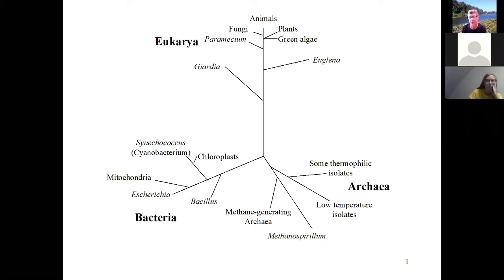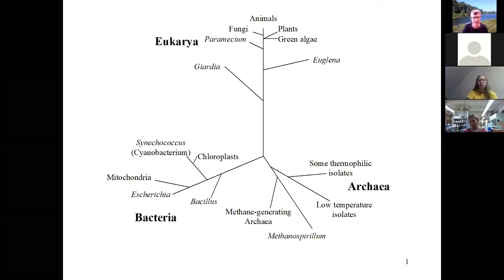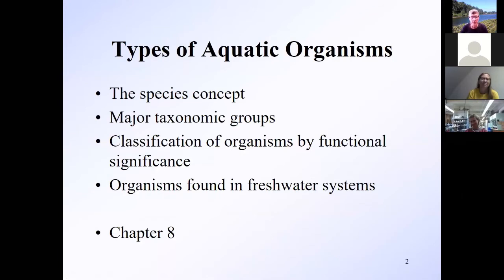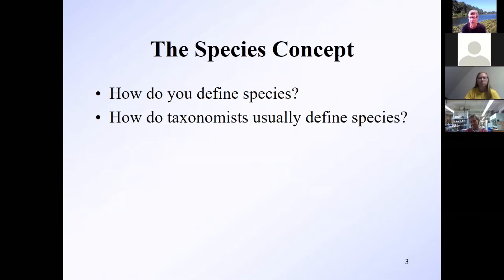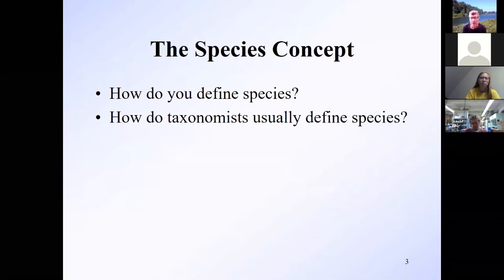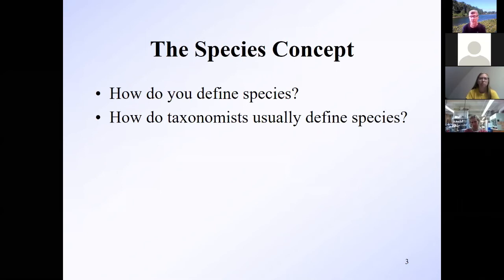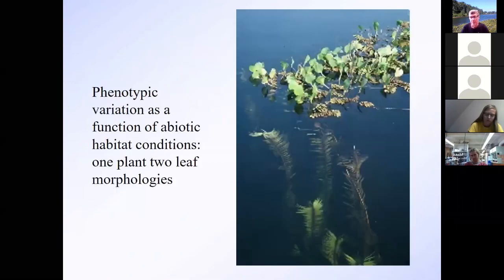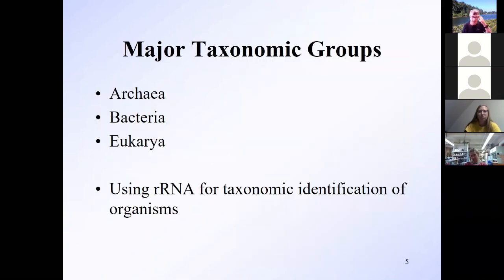Freshwater Ecology: Introduction to Organisms. Chapter 8 part b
Background on types of organisms found in freshwater. The species concept